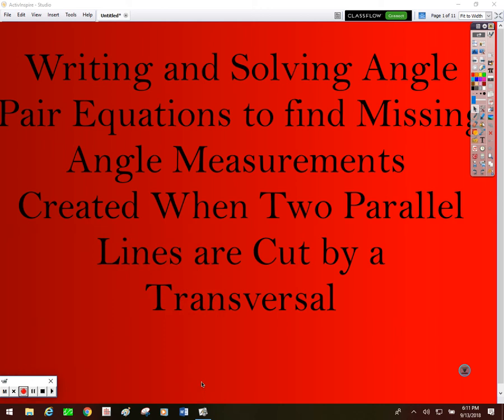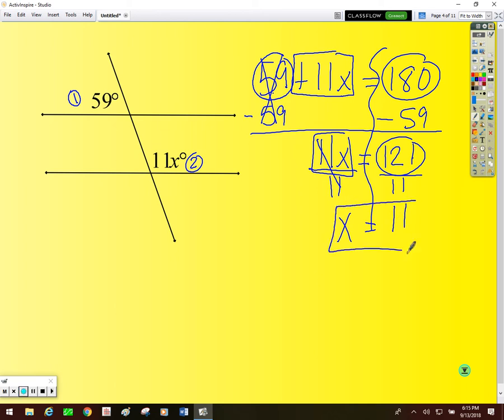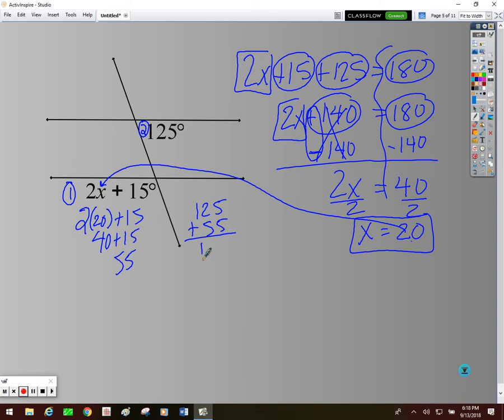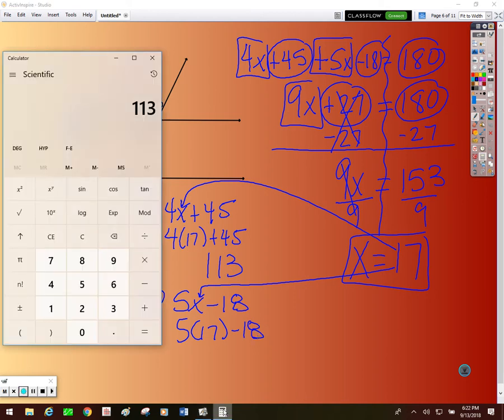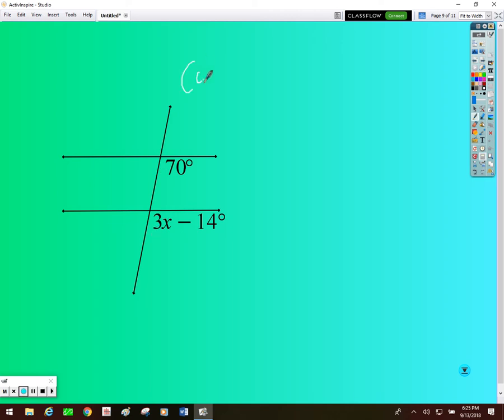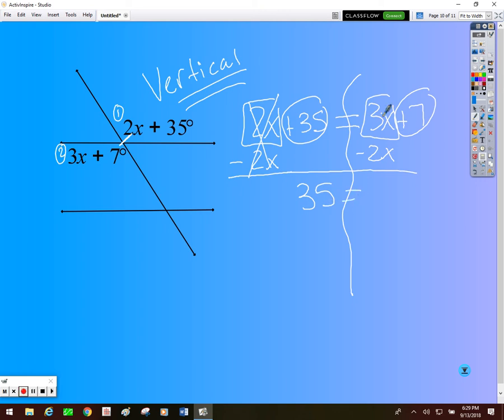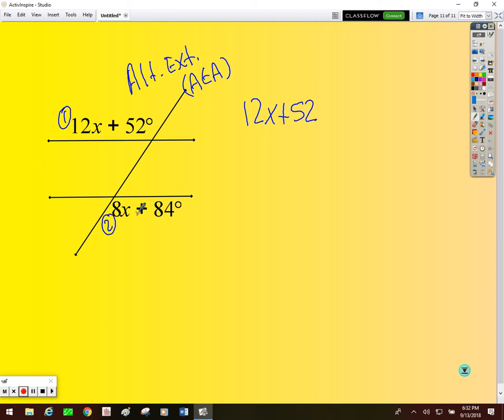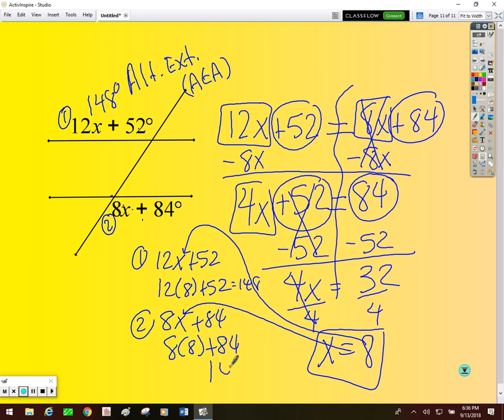Writing and Solving Angle Pair Equations